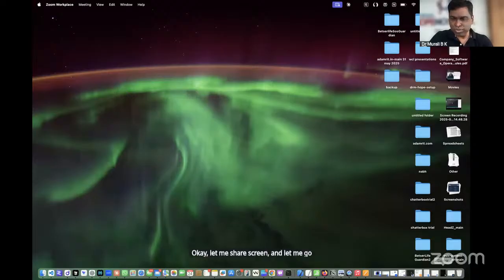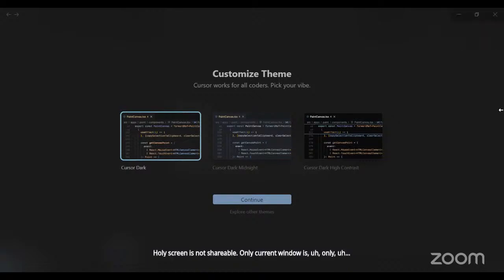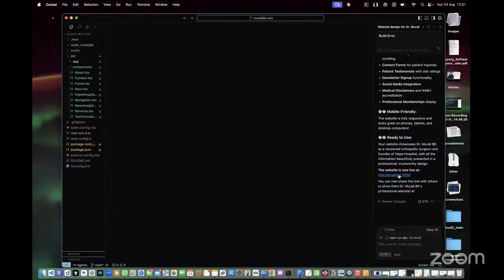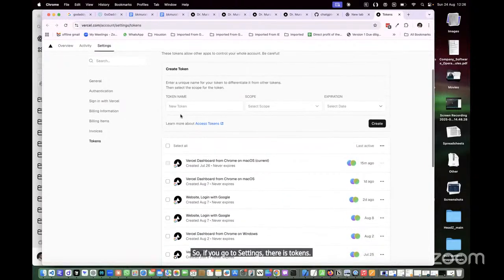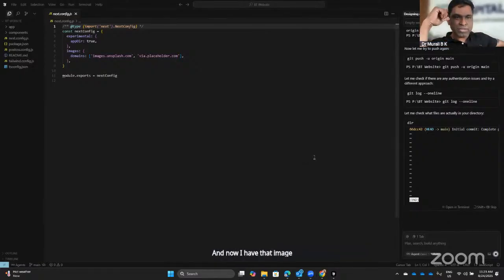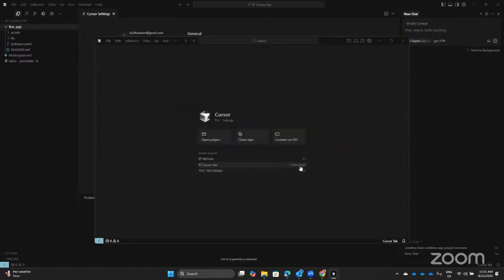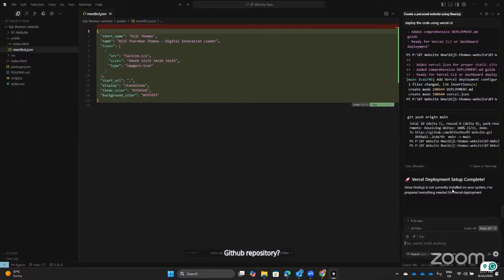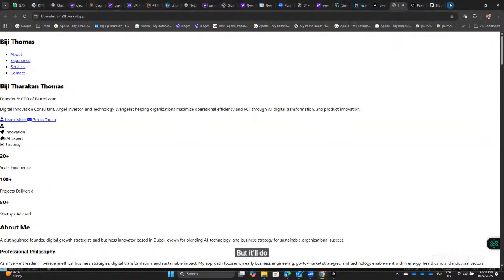VIBE CODING MASTERCLASS Build Real Software